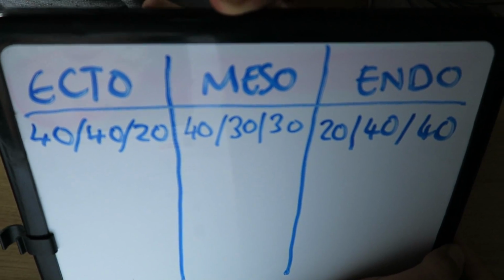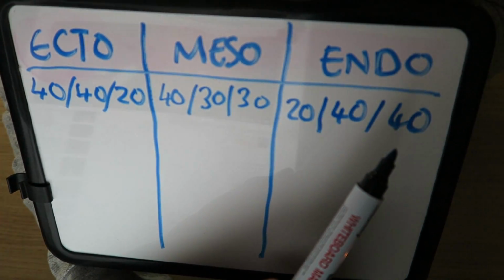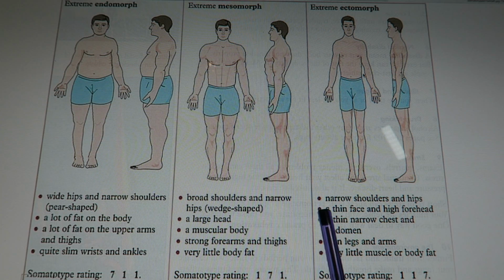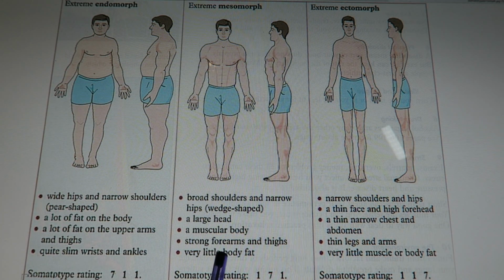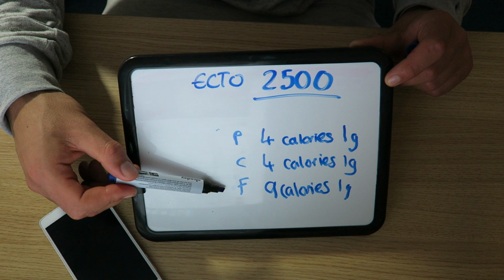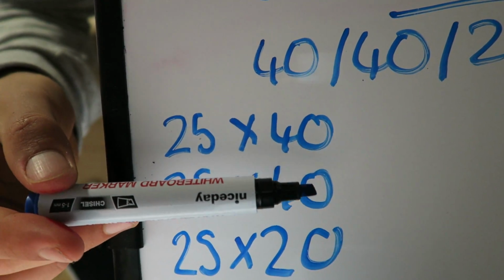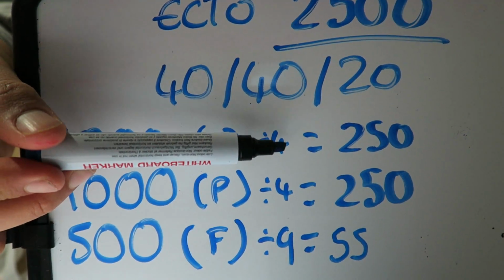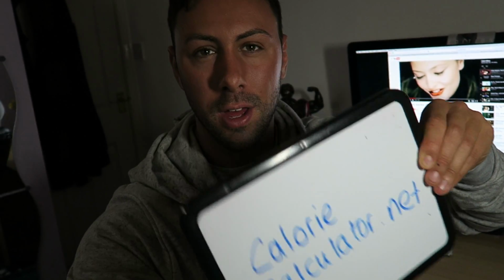How to break down calories and macros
VLOG 2: Breaking down how to calculate calories and split macros

SC: ukbff_ric